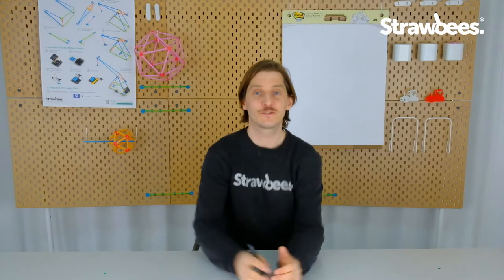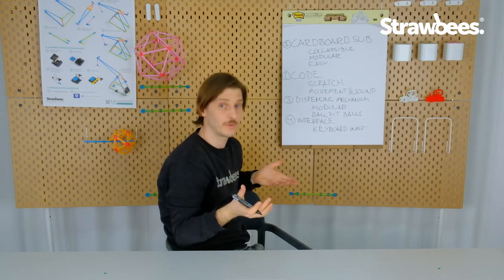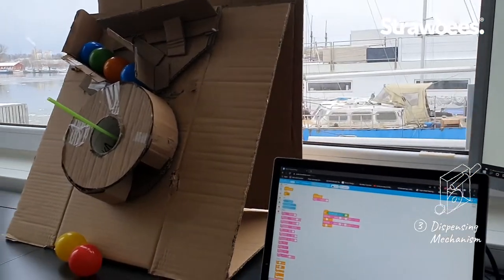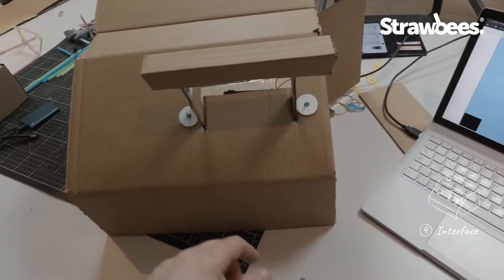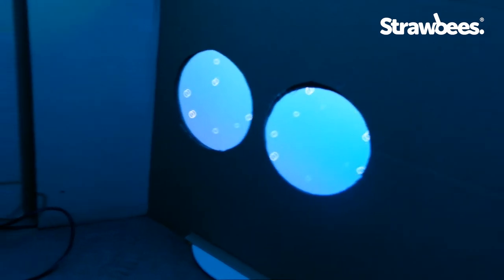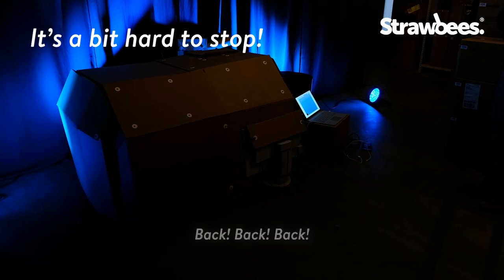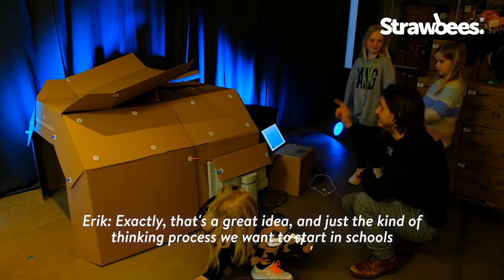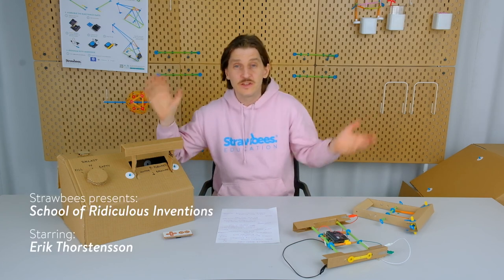Challenge 07: Cardboard Submarine - School of Ridiculous Inventions Series by Erik T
Challenge 07: Cardboard Submarine
Erik wanted to enhance his daughters’ cardboard fort and invented an immersive, interactive submarine experience using Scratch. Check out how code and some engineering can convert some boxes into an exciting underwater world.

Hi, my name is Erik, welcome to my School of Ridiculous Inventions! I am an inventor, toy maker, engineer and model airplane builder. At Strawbees we are not afraid of failure - quite the opposite, it’s all about ‘learning by trying’. Let’s have some fun and build cool things!

I will base the structure of my inventions on MIT Media Lab's Lifelong Kindergarten group: ‘Creative Learning Spiral’ and NASA’s JPL Education. If you want to know more about Strawbees Learning pedagogy you can read up

Let’s not waste any more time - hit play and let the game begin :)

Erik Thorstensson, Inventor and Co-Founder of Strawbees

P.s. Talk to me!
If you want to share YOUR project, request another ‘RoboBowling’ version or comment as to why bowling on Mars would not work - hit me with your (ridiculous) questions Use the strawbeesinvents
Inspiration is everywhere.

For Teachers
For lesson plans and free activities - please check out our Strawbees Learning
Here’s our professional development page if you want to sign up to a webinar or get more free resources

What teachers say!

‘What do I love about Strawbees? They empower students to create what's in their mind without any predetermined outcomes. All the components of the design process are there for teachers who want students to take control of their own learning outcomes.’ Brian Jones, an extremely dedicated STEM teacher at Los Alisos Middle School, Norwalk, CA

‘The students loved it. It was great to see them fuelling their imagination and getting in touch with their inner engineer.’
 Ashley Waring, STEM educator, Alabama, USA

About:
Boost your creative confidence through construction, programming and robotics!
Strawbees is an award-winning Swedish edtech company here to inspire the next generation of inventors. No matter your age or ability, our flexible modular imagination systems help to develop problem-solving and creative skills on and offline, for fun at home or in the classroom.
Dream, create, learn, repeat! Ready to bring your ideas to life?